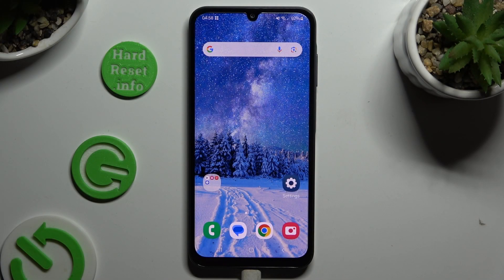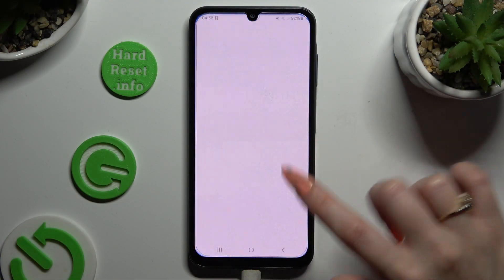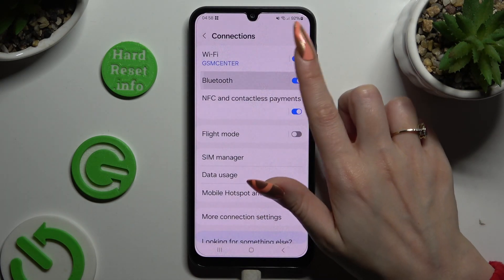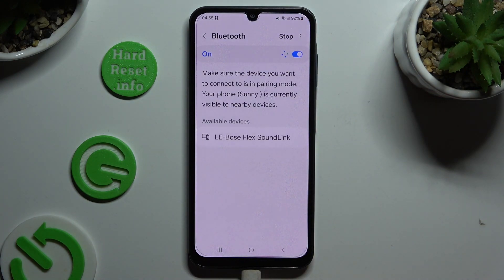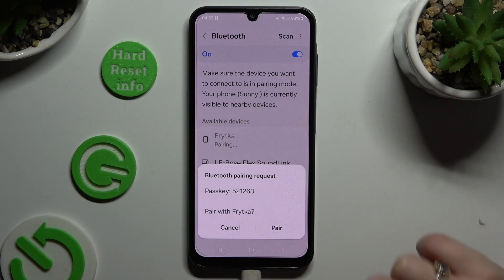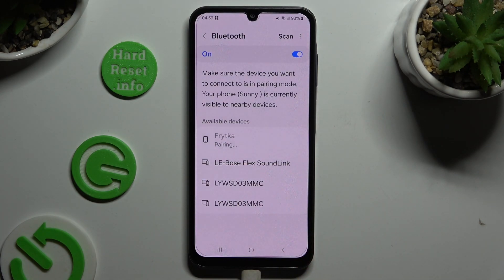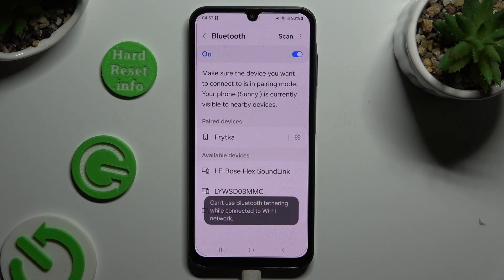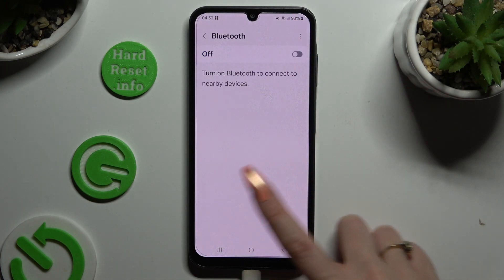How to Connect Bluetooth Device on SAMSUNG Galaxy A25?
Find out more:
Unlock the full potential of your SAMSUNG Galaxy A25 by learning how to effortlessly connect Bluetooth devices. Whether it's headphones, speakers, smartwatches, or car audio systems, this tutorial guides you through the step-by-step process of pairing and connecting Bluetooth devices to your Galaxy A25. Discover how to access the Bluetooth settings, enable pairing mode on your accessories, and troubleshoot common connectivity issues. With clear instructions and helpful tips, you'll be enjoying your favorite audio wirelessly in no time on your Galaxy A25.

How do I access the Bluetooth settings on my SAMSUNG Galaxy A25?
What types of Bluetooth devices can I connect to my Galaxy A25?
How do I put my Bluetooth accessory into pairing mode?
Can I connect multiple Bluetooth devices simultaneously to my Galaxy A25?
What should I do if my Galaxy A25 doesn't detect the Bluetooth device?